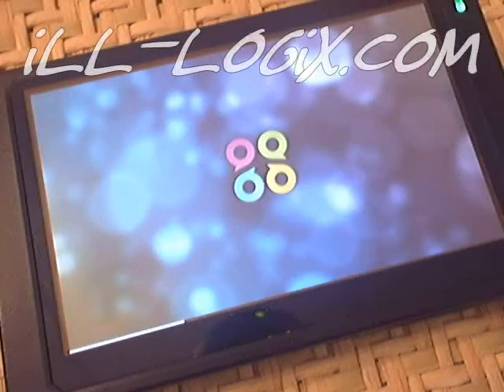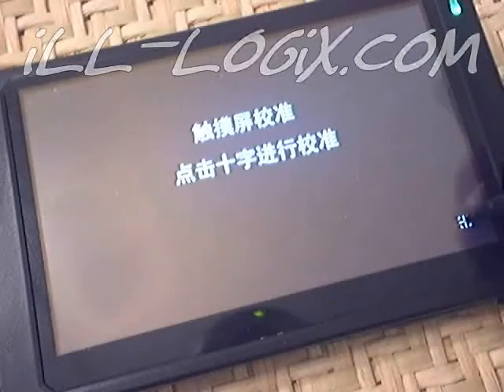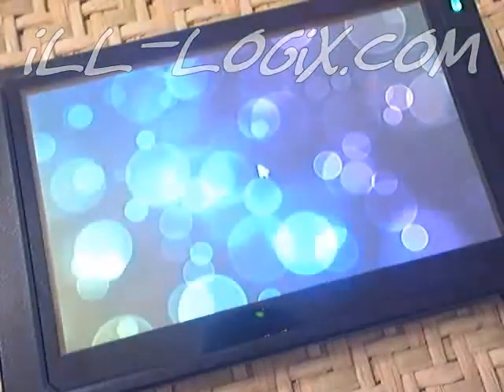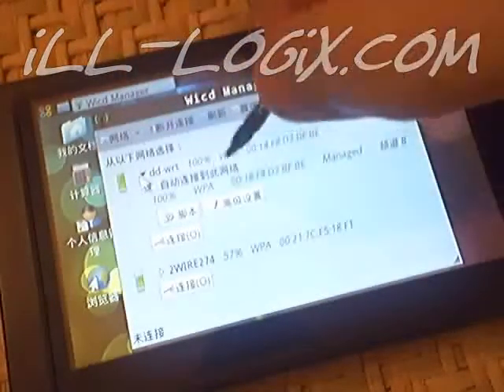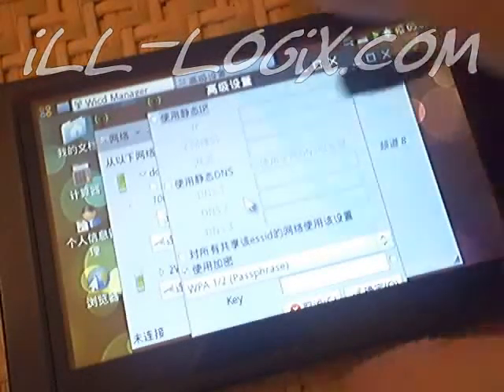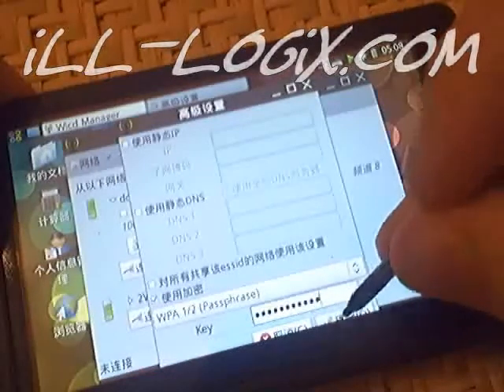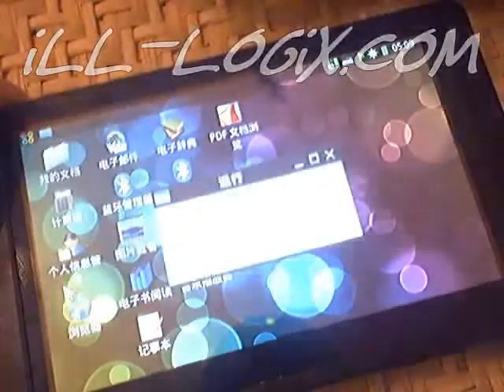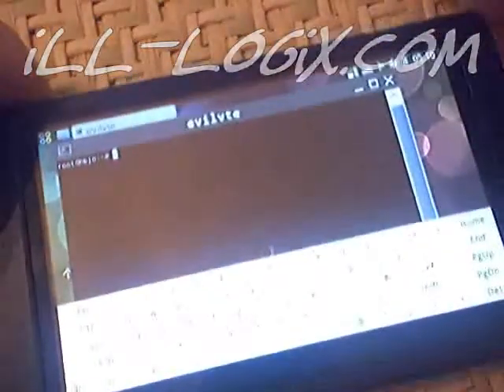SmartQ5 update plus convert to english part1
this video shows what to do after the firmware update is complete and how to convert it from chinese to english part1